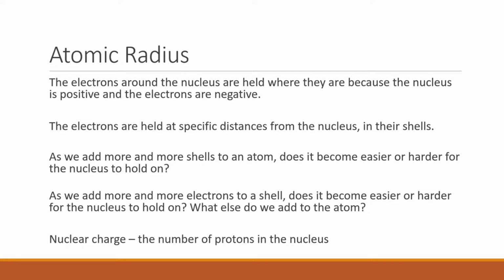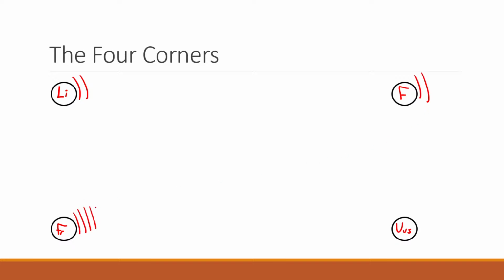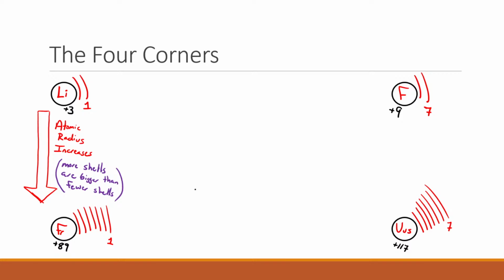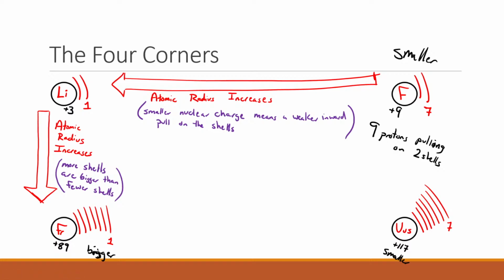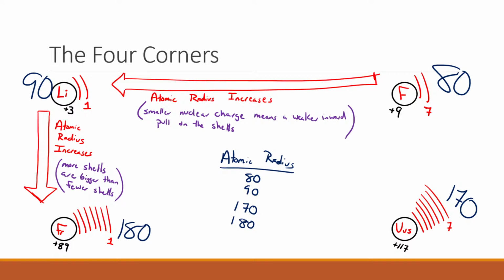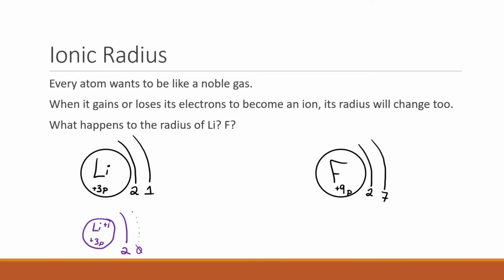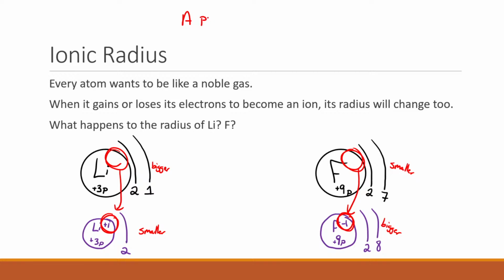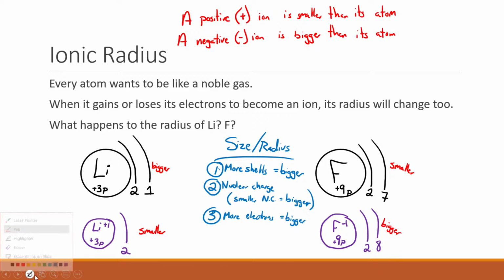5-4a - The Radius of Atoms and Ions